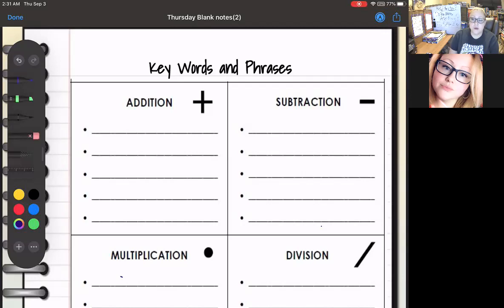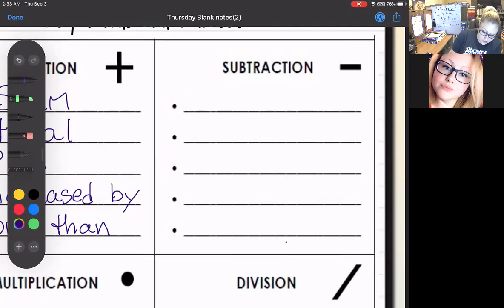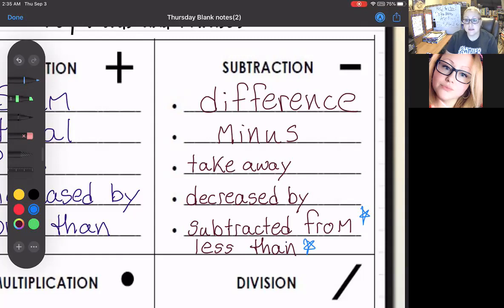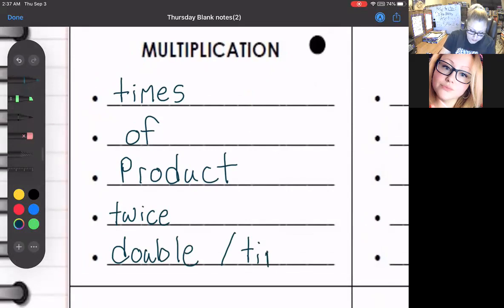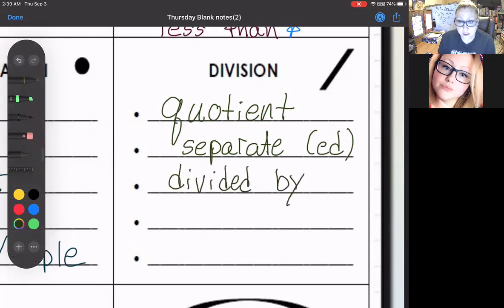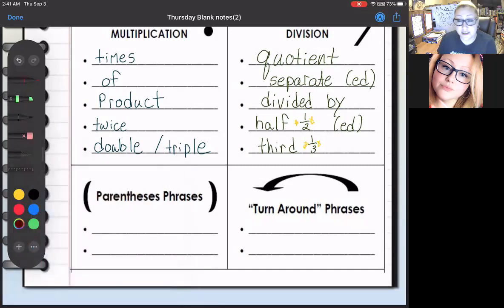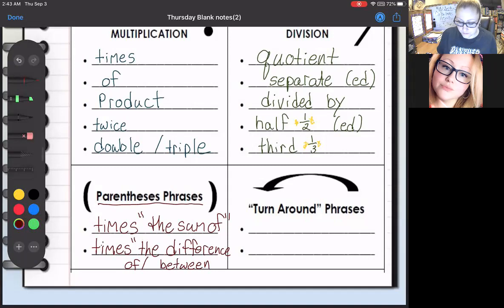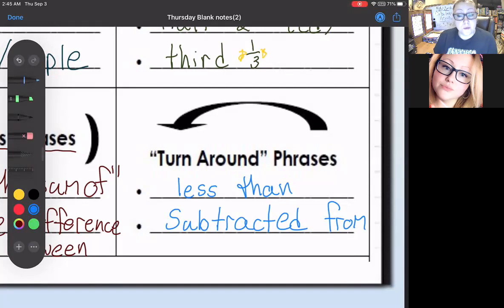Key Words and Phrases